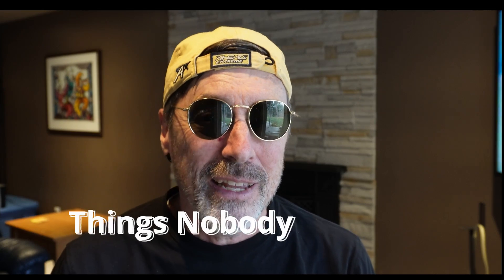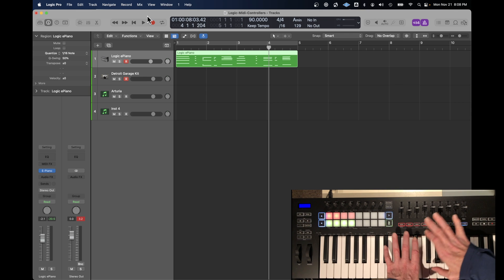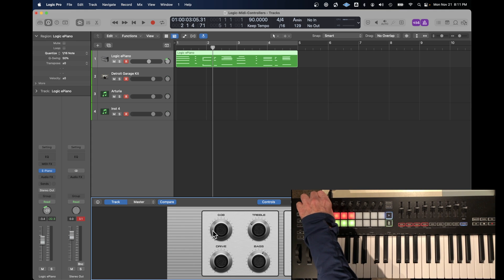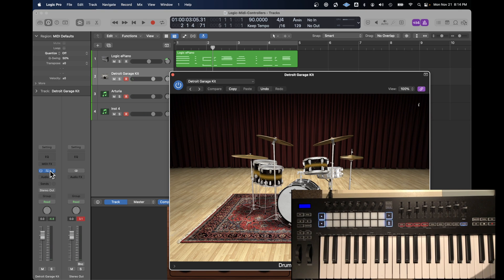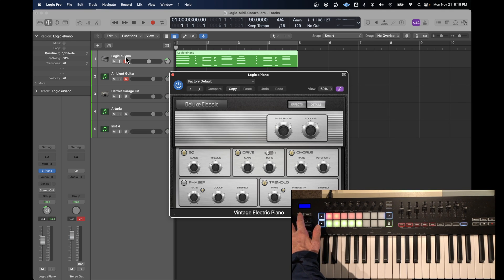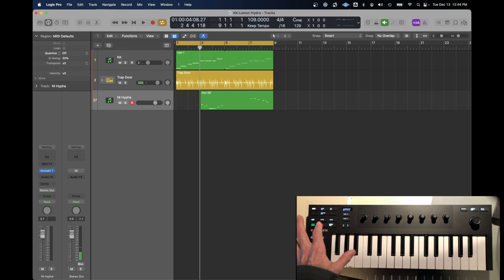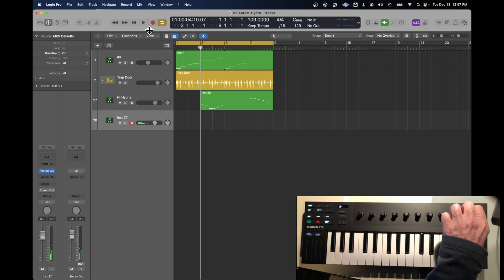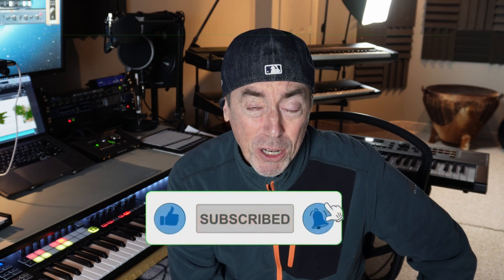Logic Midi Controllers | Stuff Nobody Ever Tells You!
I've owned many different midi controllers for Logic and found the Novation LaunchKey MK3 series and the Native Instruments Kontrol M32 to offer the best Logic integration and features.  And yet, there are subtle quirks on how they work that neither vendor highlights in their brochures.  More importantly, most Youtube reviews only describe he basic features and functionality, where as I've put these controllers to the test.  In this demo, I explain "what nobody tells you" about supporting not just Logic DAW functionality but also 3rd party plugins and VSTs, and how switching modes and using custom modes is necessary.

There are issues getting 3rd party plugins and VSTs to work with the encoders of a controller without giving up DAW controls, like transport control.  The multi-use of knobs/encoders is tricky where Logic might accept and expect certain midi CC messages, but also prevent all midi from gojng through to 3rd party software.

I try to explain the different mode for midi throughput in Logic, and the necessary switching of modes to tap into the full capabilities if a midi controller.

Chapters:

00:00 Intro
00:12 Categories of midi controllers
00:49 Different levels of integration with Logic X - Novation Launchkey 49 MK3
01:43 Logic Control Surface features
02:26 Novation Midi Controller 'Auto' checkbox
04:07 Encoders and Faders cannot be assigned the same function
04:35 Logic's Smart Controls for delivered instruments - Device mode
05:25 Using 3rd party instruments - Arturia
07:00 Get used to switching between modes
07:40 Three dots
09:53 Native Instruments Kontrol M32 in Logic
11:19 The M32 in Logic with Komplete Kontrol
12:31 The M32 in Logic with other 3rd party instruments - Arturia
13:40 Logic cheat sheet for the M32
13:50 Summary and Outro